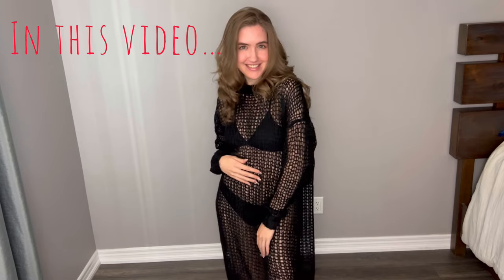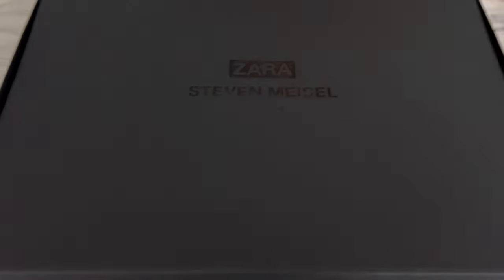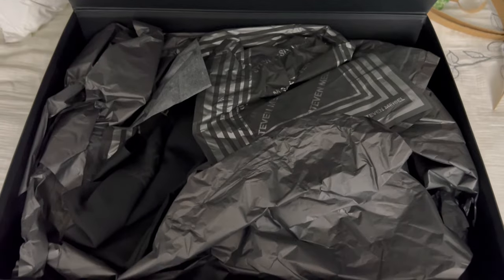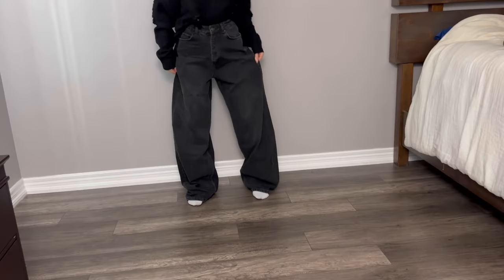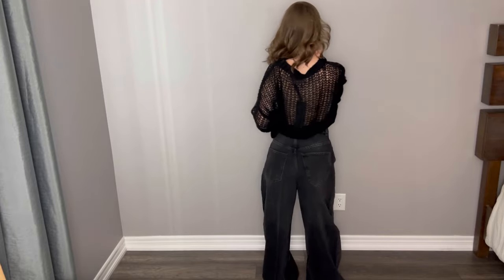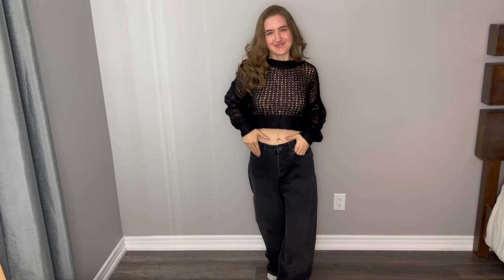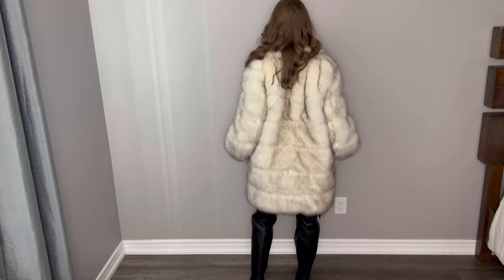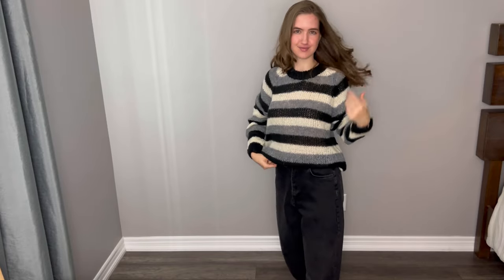ZARA STEVEN MEISEL - TRY ON - Overpriced Time Capsule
I will not respond to any solicitors, personal inquiries, or general questions.

Chapters:
0:00 Intro
1:38 First Impressions
2:14 First Outfit
4:10 Second Outfit
6:30 Third Outfit
7:33 Forth Outfit
10:01 Fifth Outfit
12:06 Sixth Outfit
14:21 Conclusion & Outro